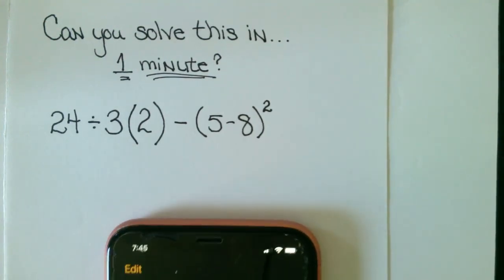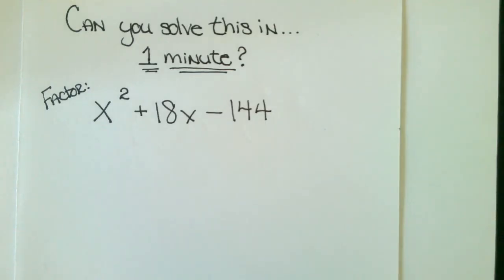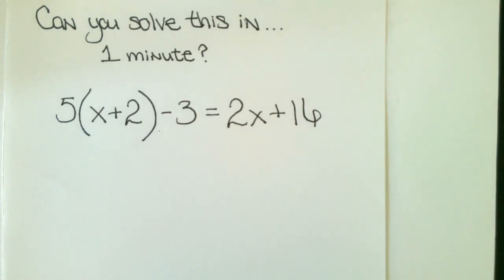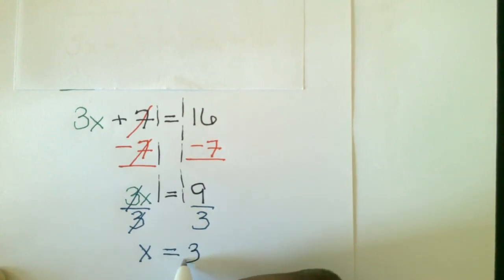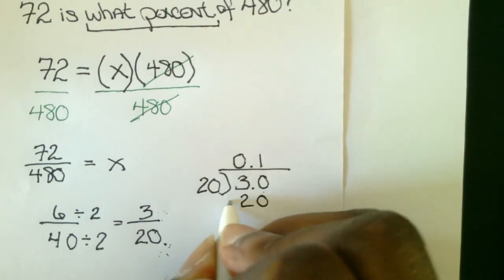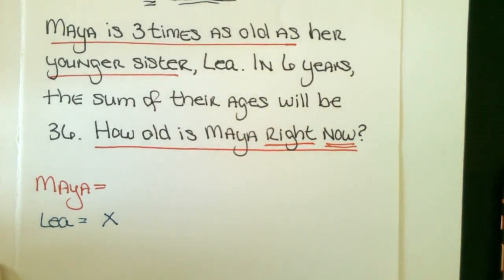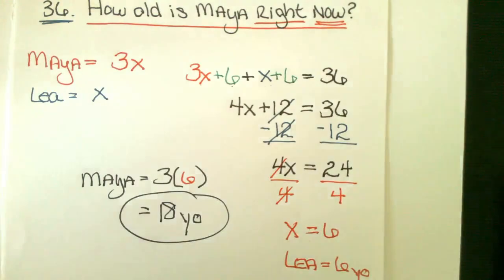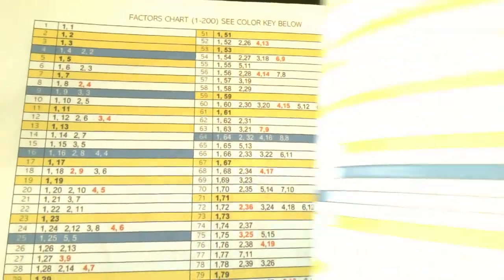Can You Solve This in One Minute? series Vol 6 | Math by Audrey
🧮 Can You Solve This in One Minute? | TT LIVE Replay

Today's LIVE was packed with a variety of math concepts designed to strengthen your problem-solving skills and build confidence!

📚 We worked on:
✅ Order of Operations
✅ Factoring
✅ Age Word Problems
✅ Solving Equations
✅ Percentages

Whether you're preparing for the GED, Accuplacer, ASVAB, college placement exams, or simply refreshing your math skills, these step-by-step lessons are designed to help you understand the why behind the math—not just memorize the steps.

At Math by Audrey, my goal is to help you make math make sense by breaking down concepts into simple, clear, and manageable steps.

💬 Which topic would you like to see in tomorrow's LIVE?